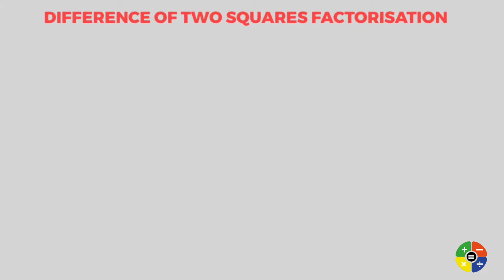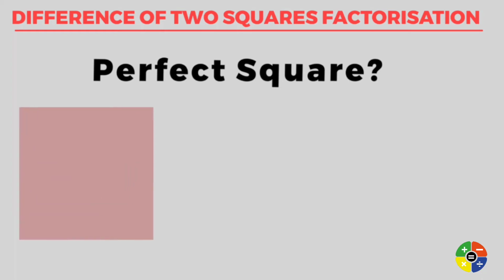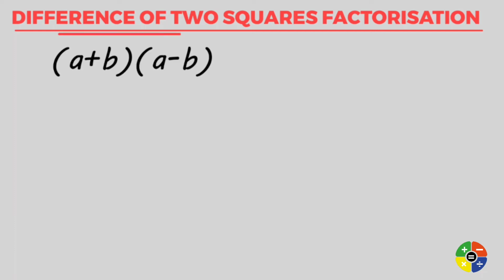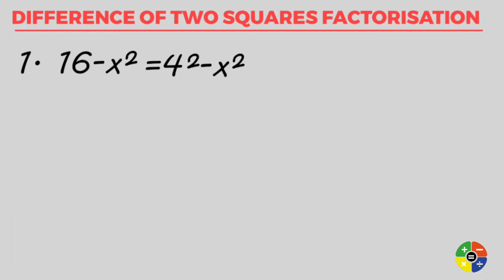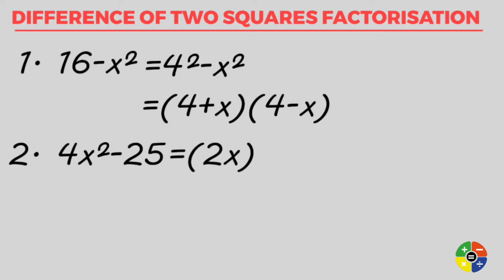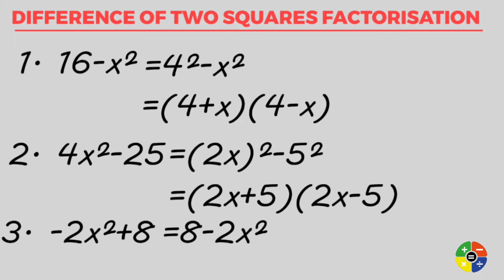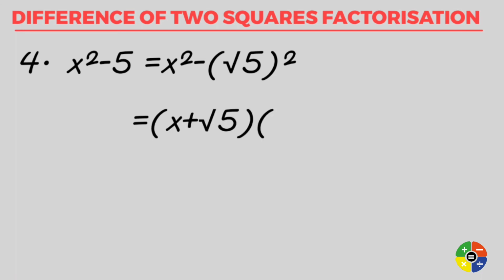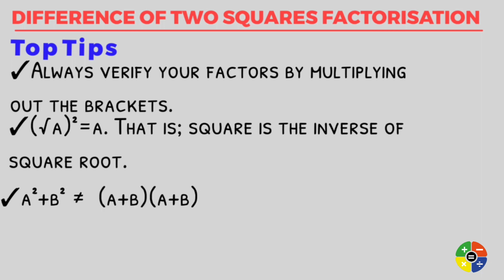Factoring Difference of Two Squares| Applying the Difference of Two Squares to Algebraic expressions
In this video, you will learn how what is the difference of two sqaures and how to use it to Factorise algebraic expressions.